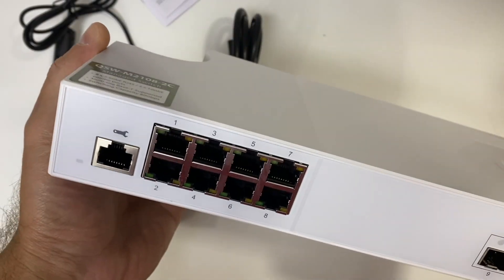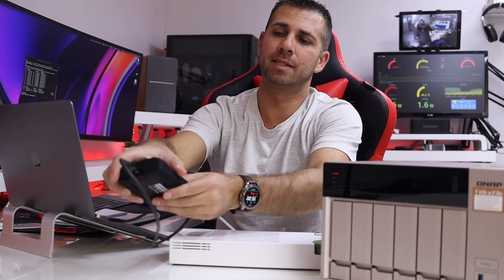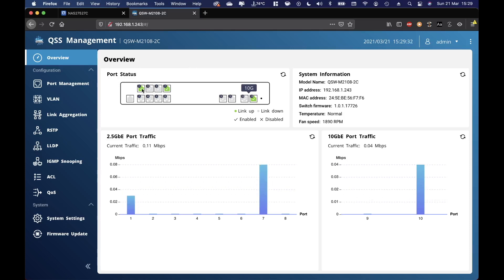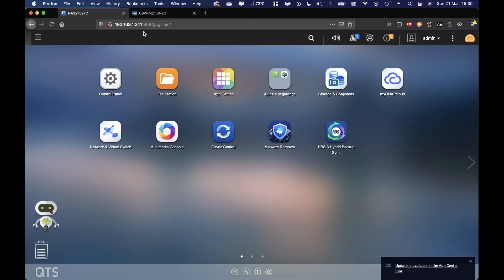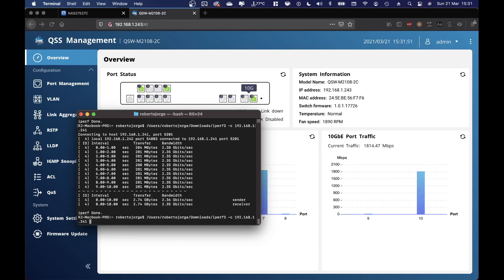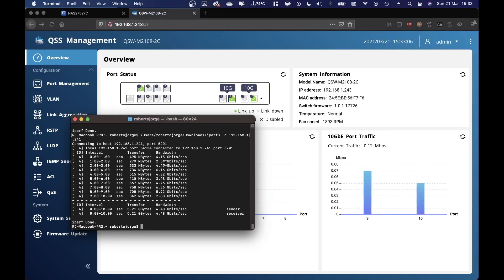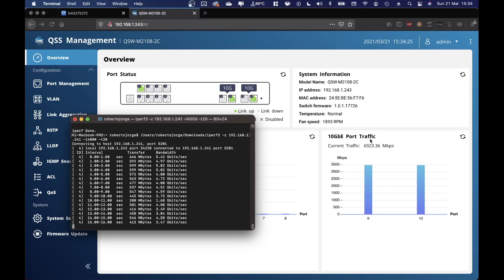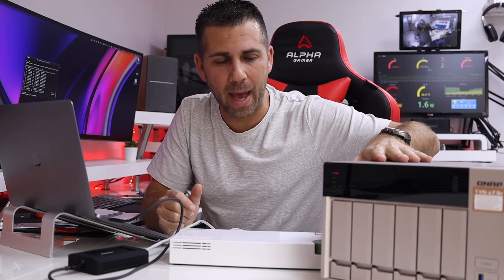10 Gigabit Network with QNAP M2108 2C Switch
Qnap QSW-M2108-2C
Qnap TVS-X73e
Sabrent ou
Toshiba N300

✅ SUGGESTED VIDEOS  ✅

✅ RECORDING GEAR: ✅